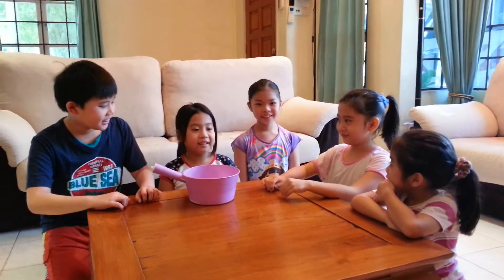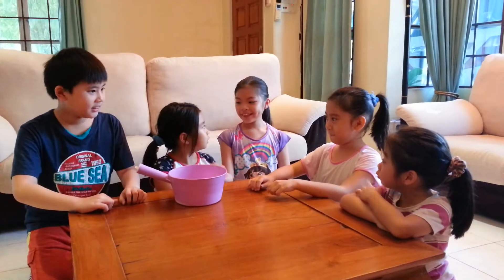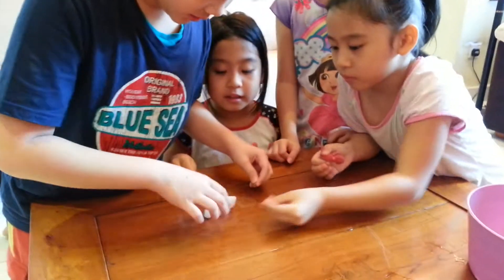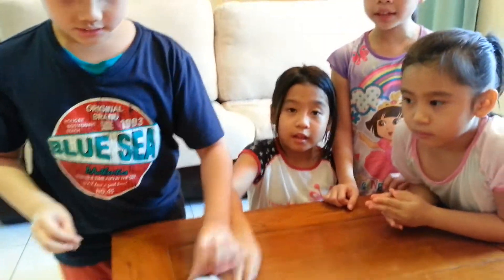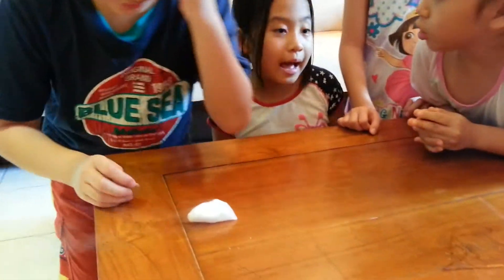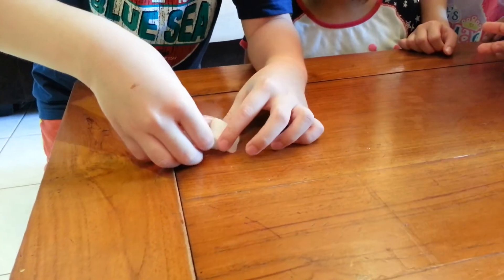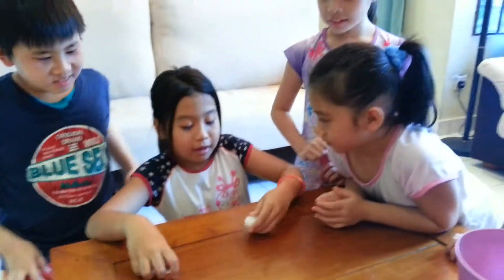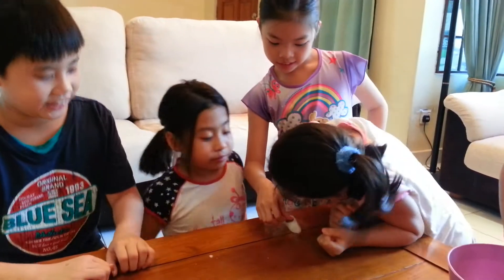Screaming coin with dry ice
How to make coin scream using dry ice